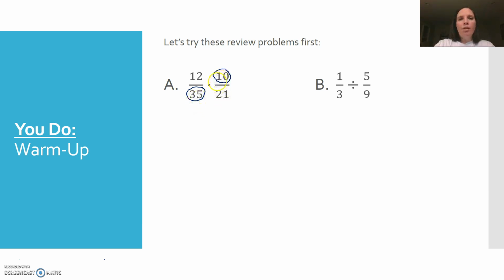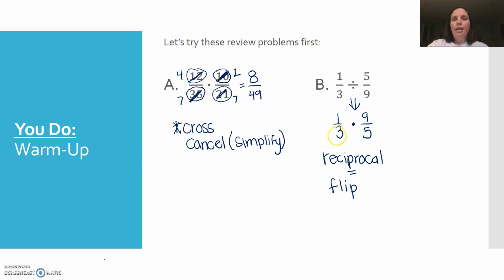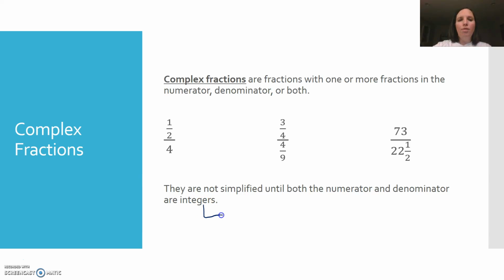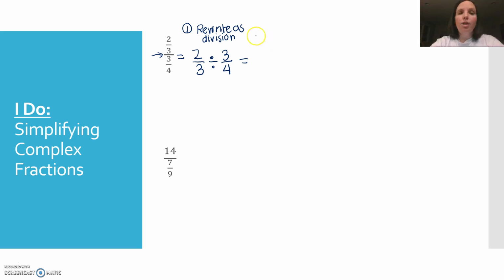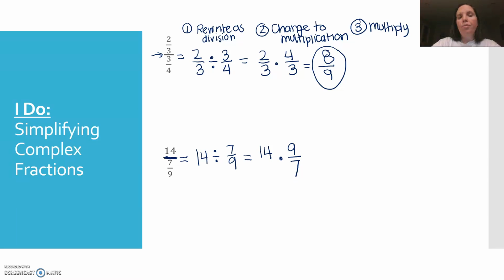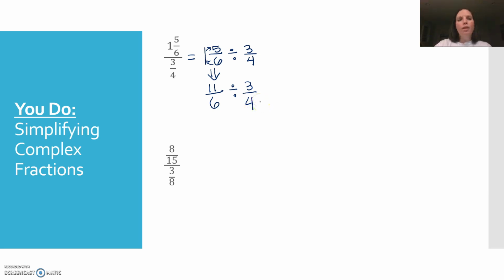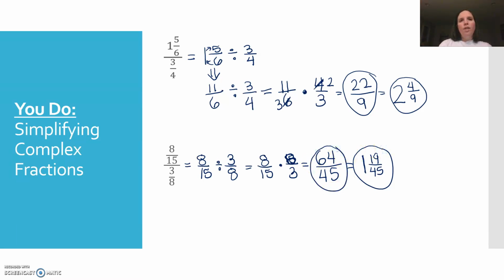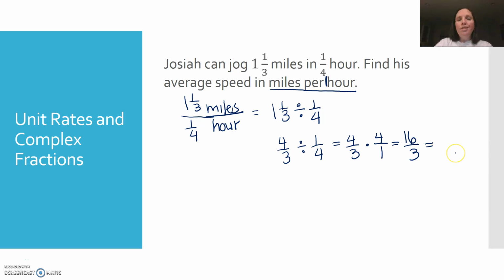Complex Fractions and Unit Rates